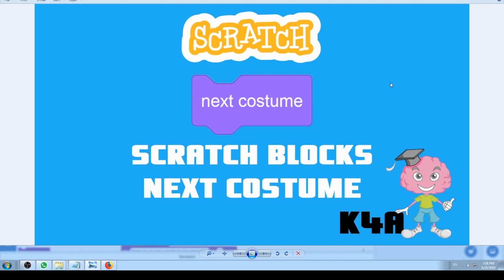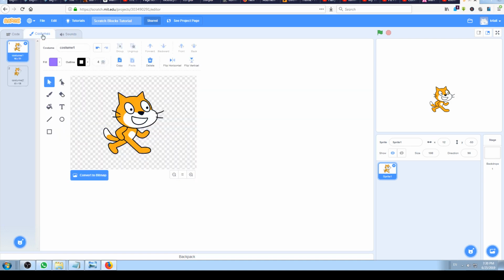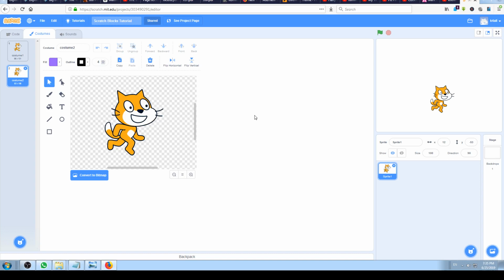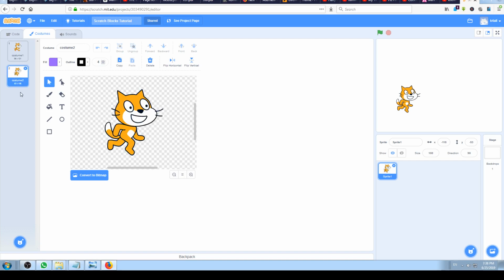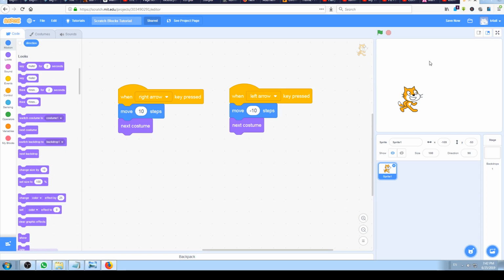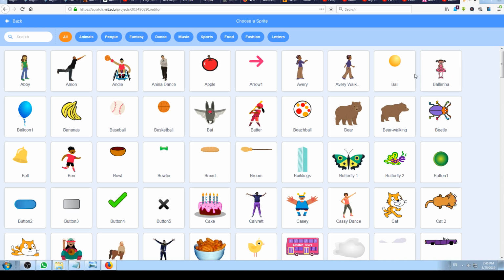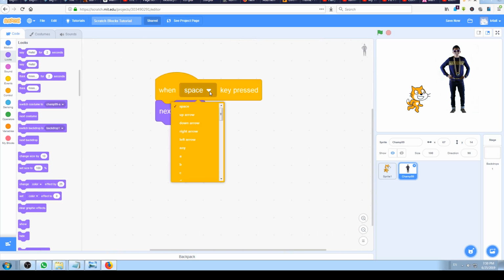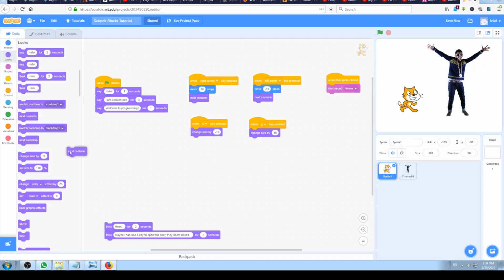Scratch blocks - next costume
In this video we are going to learn how to use "next costume" Scratch block.
This Scratch block is used when we want to animate our character or any other object on the Stage.
It helps us to change one Sprite's costume into another, and that way give us illusion that some change is happening on character.